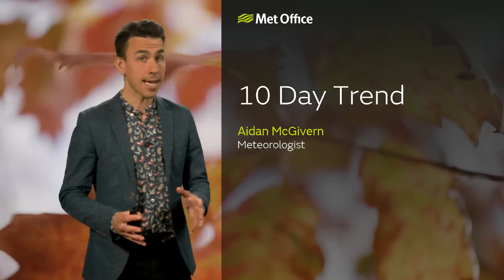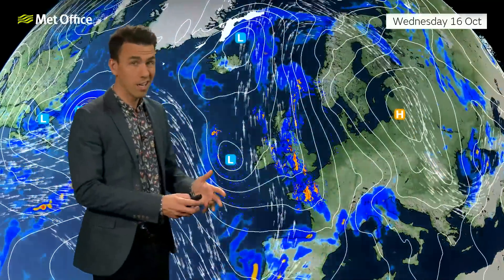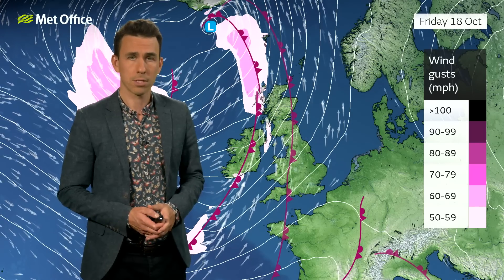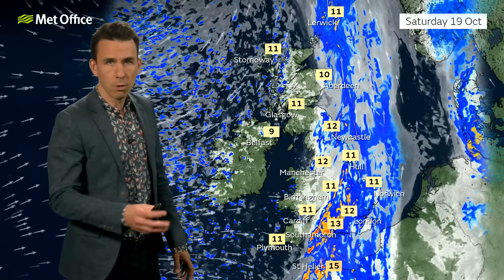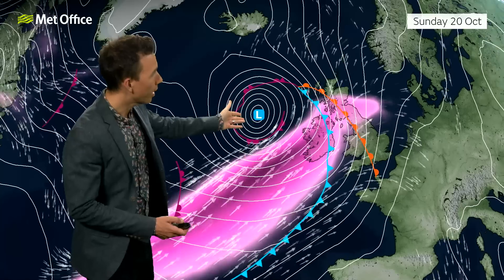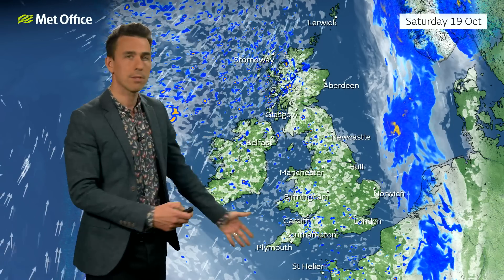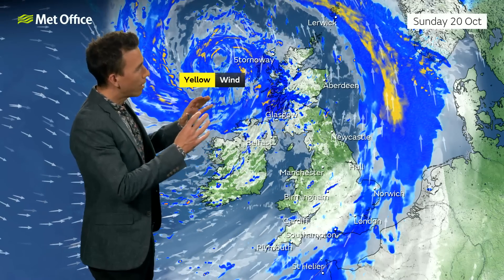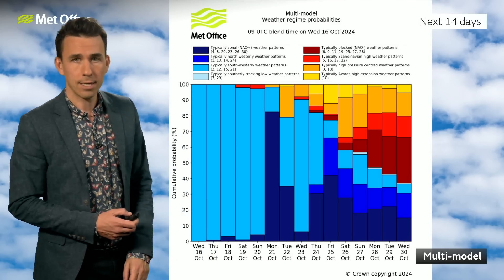10 Day Trend 16/10/2024 – Strong winds and high tides – Met Office weather forecast UK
This is the Met Office UK Weather forecast for the next 10 days 16/10/24.

As the jet stream strengthens during the next few days, we can expect some vigorous lows to turn up from the Atlantic.

Bringing you this 10 day weather forecast is Aidan McGivern.